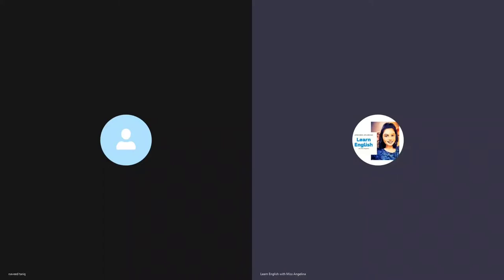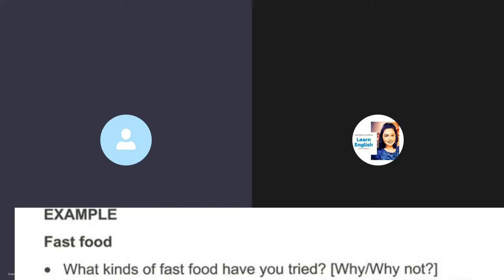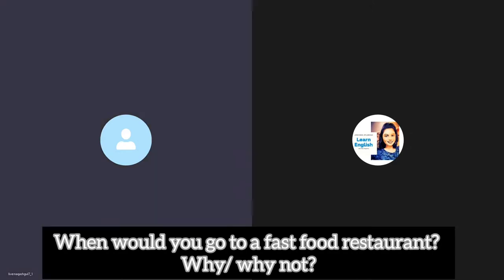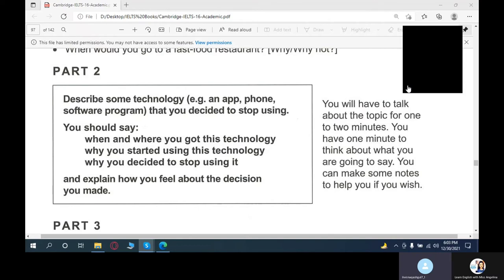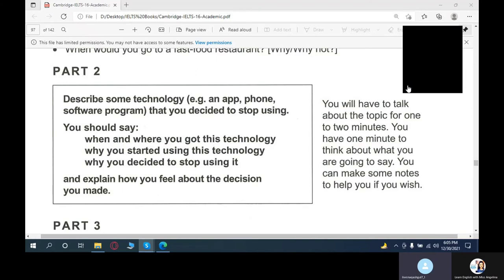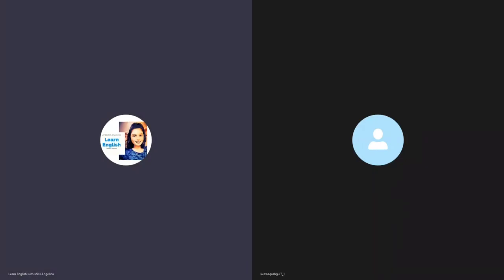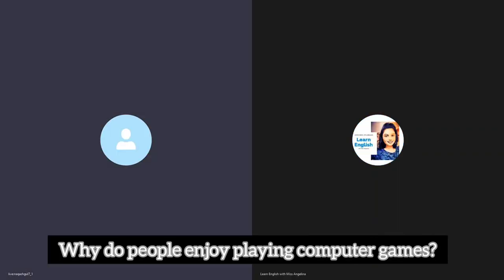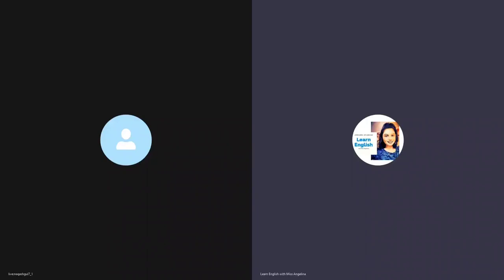Cambridge IELTS 16 Speaking Test 4 || with sample answers || Band 7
Part 1
The examiner asks you about yourself you're home, work or studies and other fimiliar topics.
Example :
Fast food
Q. What kind of fast food have you tried? Why/ why not
Q. Do you ever use a microwave to cook food quickly? why/ why not?
Q. How popular are fast food restaurants where you live? why /why not
Q. When would you go to a fast - food restaurant? why/ why not

Part 2
Cue Card

Describe some technology ( e.g an app, phone, software program)
When and where you got this technology?
Why you started using this technology?
Why you decided to stop using it ?
And explain  how you feel about the decision to made.

Note: In this part of the test you are given one cue card and one minute to read the question (you cannot choose or change the topic) and you have to speak about the topic on the card, using the prompts to guide you, for one to  two minutes.

Part 3
Discussion topics

Q. What kinds of computer games do people play in your country?

Q. Why do people enjoy, playing video games?

Q . Do you think all the computer games must have a minimum age for players?